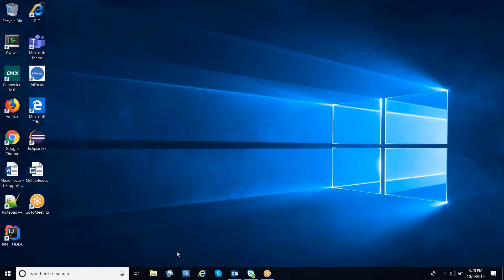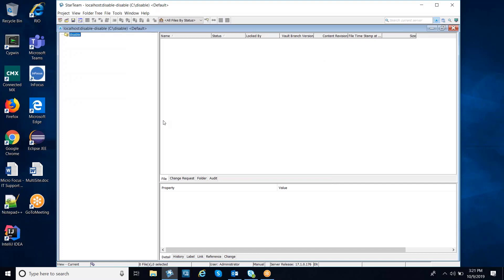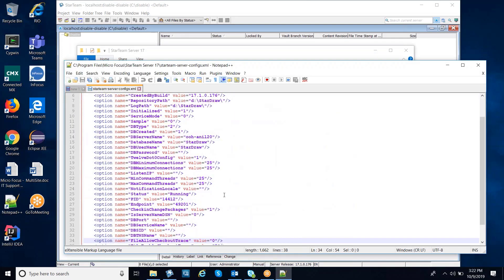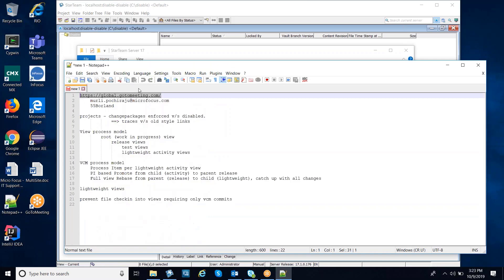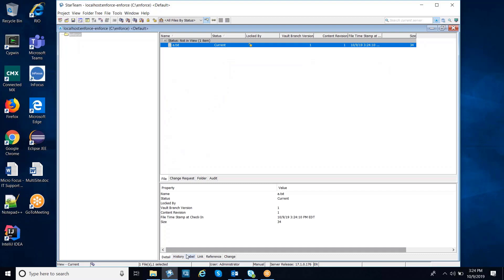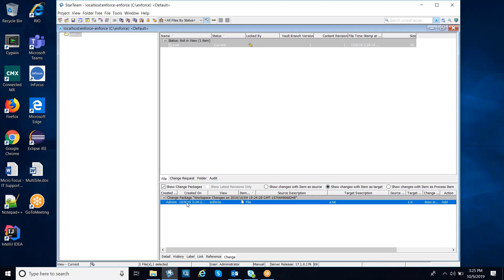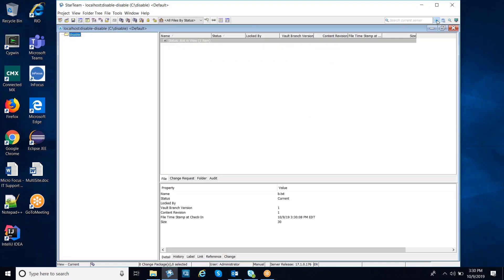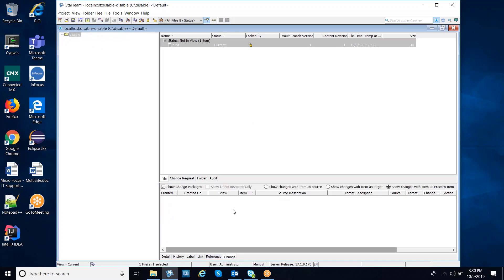StarTeam: Create Change Package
- Learn about Change Packages in StarTeam.